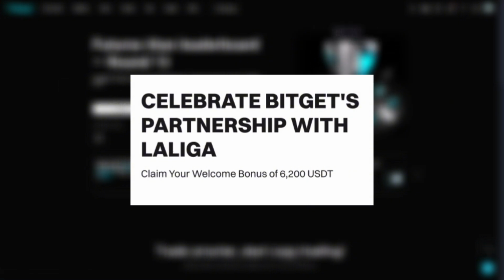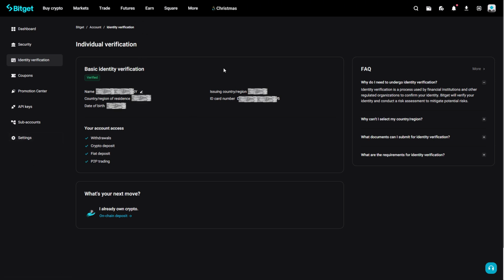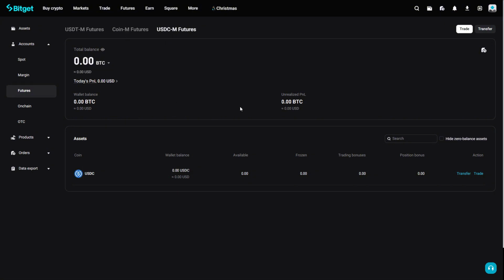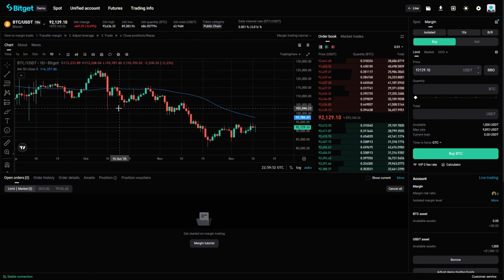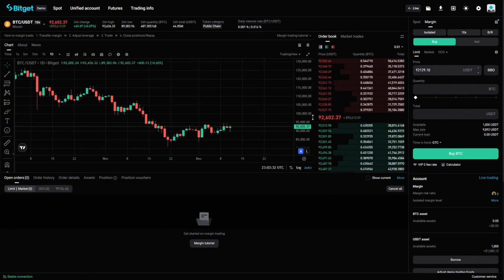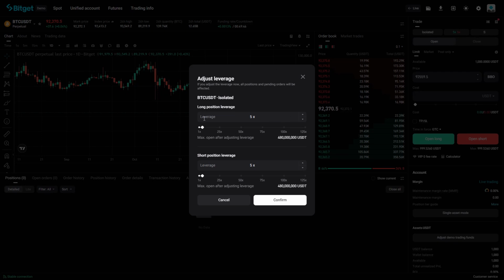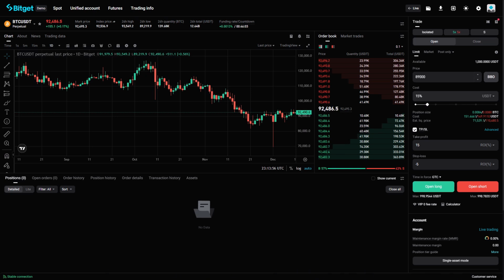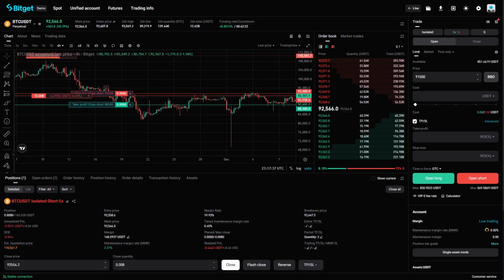How To Trade Crypto On Bitget! (Step-By-Step Tutorial)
In this video, I’ll walk you through exactly how to trade crypto on Bitget, step by step. From creating your account to placing your first trade, you’ll learn everything you need to get started safely and confidently.

Timestamps:

0:00 - Introduction & What You'll Learn
1:11 - Signup Link
1:55 - Getting Started on Bitget - 2FA Security
4:17 - How to KYC - Know Your Customer
5:18 - Deposit and Withdraw Crypto
8:15 - Spot and Futures Wallets & Transferring Capital
10:33 - Finding Altcoins
12:08 - Spot Trading & Timeframes
13:42 - Trading Tools, Indicators, Trendlines and Order Books
16:35 - Buy Bitcoin with Limit Orders & Market Orders
19:00 - Futures Trading with leverages
20:25 - Isolated vs Cross Trading & Leverage Size
21:40 - Take Profit, Stop Loss & ROI
24:14 - Shorting Crypto on Bitget Explained
26:55 - Final Thoughts